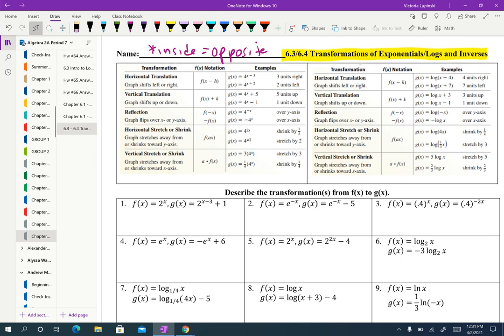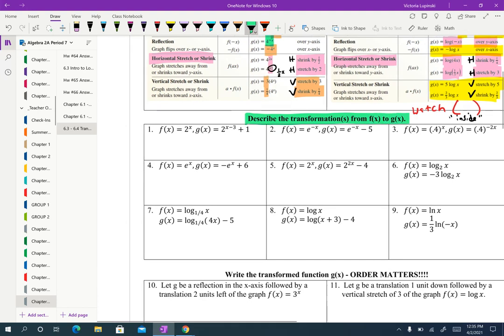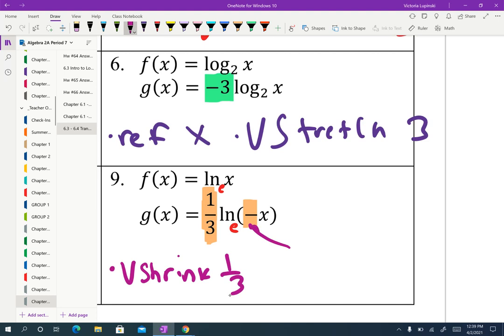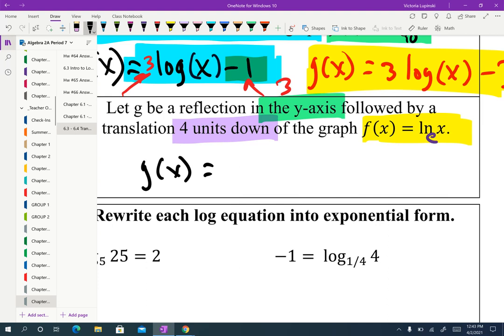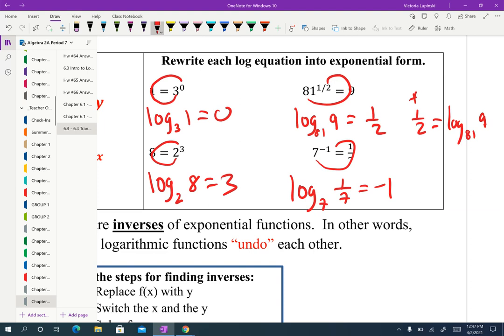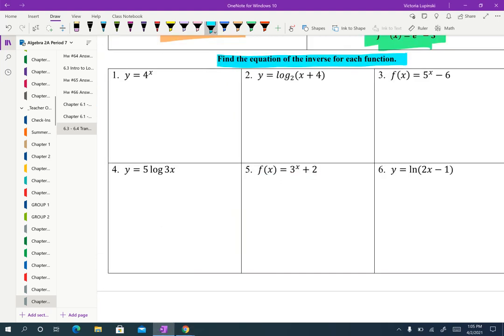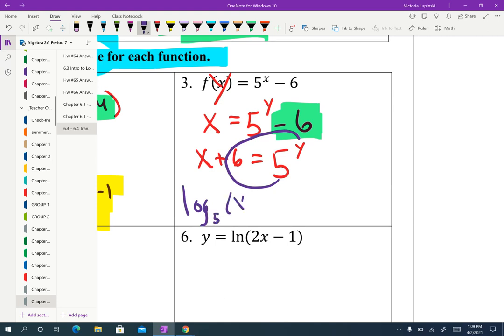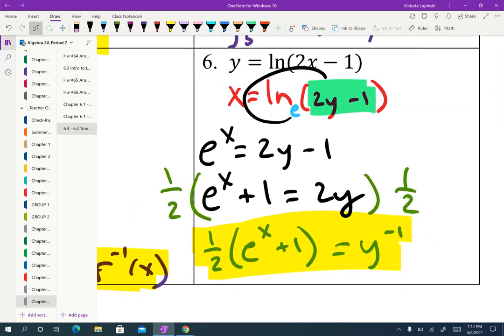6.3 Exp and Log Transformations and Inverses